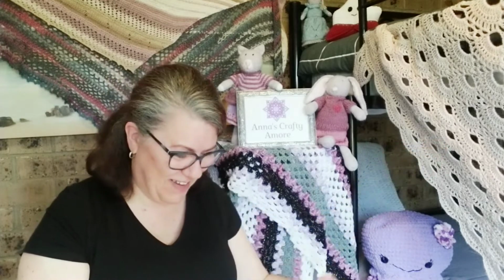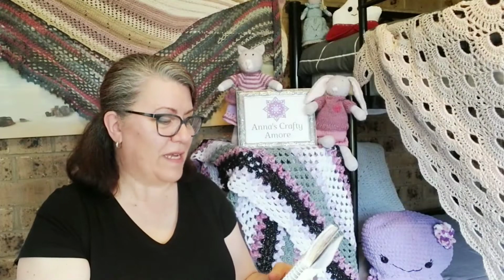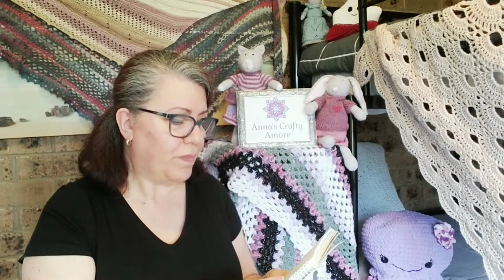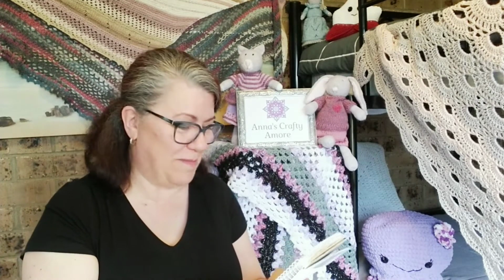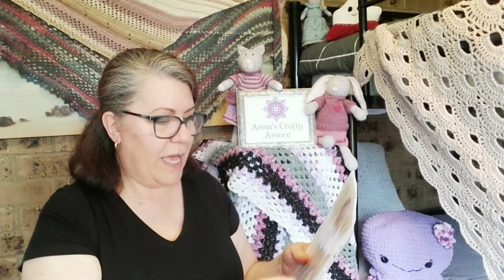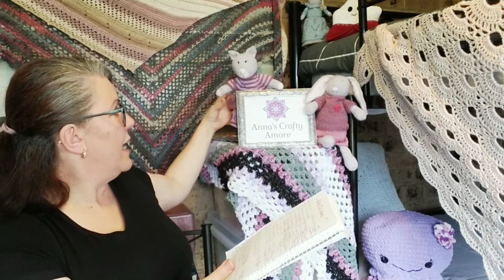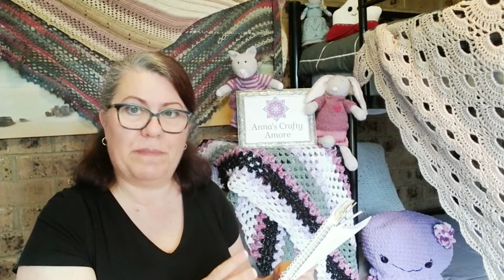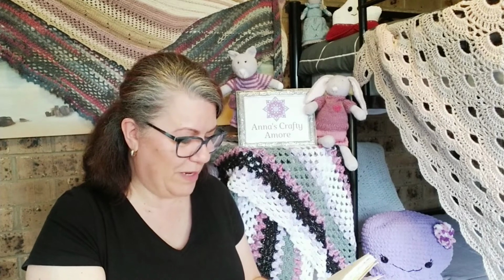6patternsonmybucketlist ➿🧶My 6 bucket list patterns 2021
Hi everyone

Below are my 6 bucket list patterns:
6.💖 Sis Love half circle shawl by SisHomemade:
Free Pattern on Ravelry

5.💖 Cardigan (zippered) by Wilma Westenburg of Wilmade.com:
Free Pattern on Wilma's blog

4.💖 Hot Cocoa Poncho by Toni Lipsey of TL Yarn Crafts:
Free Pattern on Toni's blog

3.💖 Hadi by Emily Walton  ExpressionFiberArts:
Paid for Pattern

2.💖 Joyride by Drops Design:
Free Pattern

1.💖 Birkin by Caitlin Hunter of Boyland Knitworks:
Paid for Pattern available from Lovecrafts or Ravelry

You can find me on:
Or join my Facebook group: Anna's crafty amore